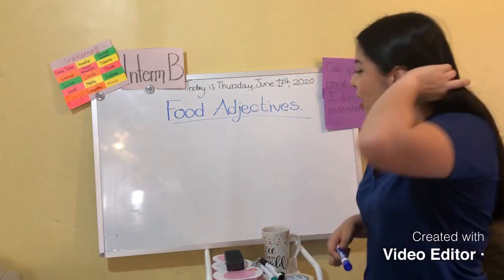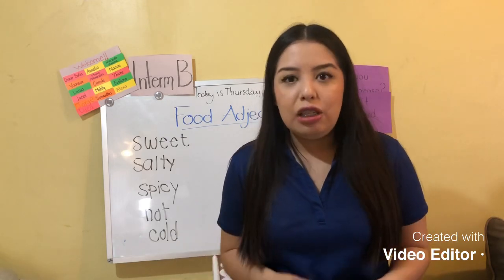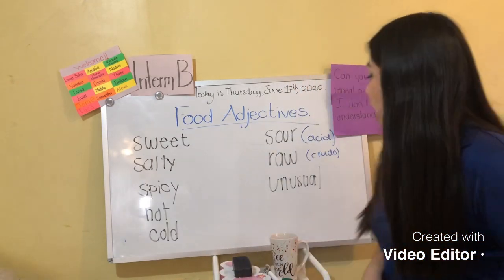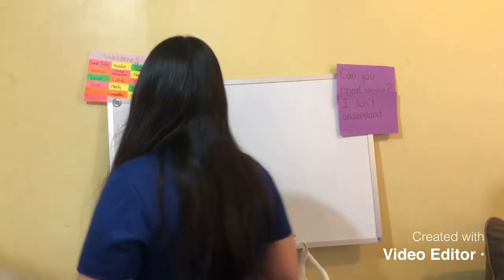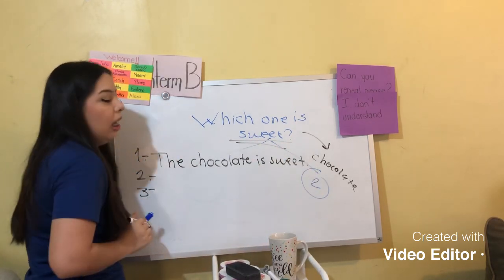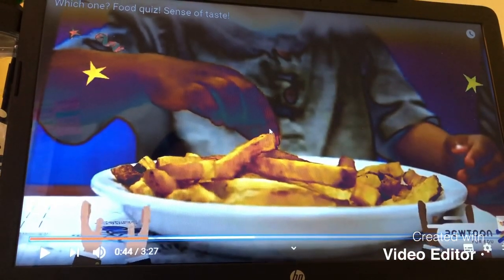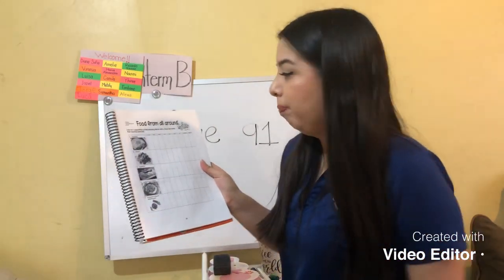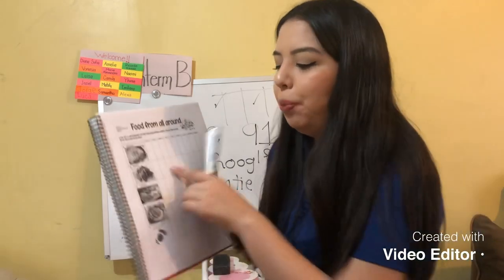Class 13 Video 2